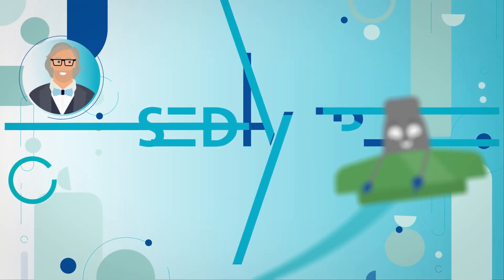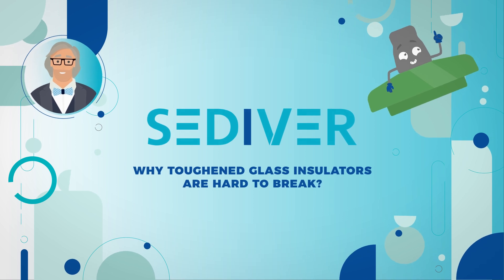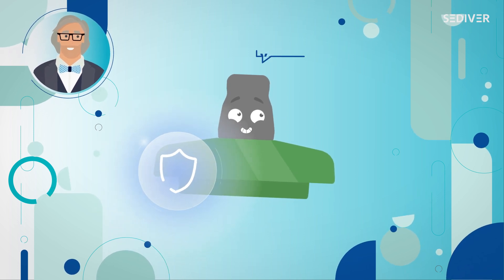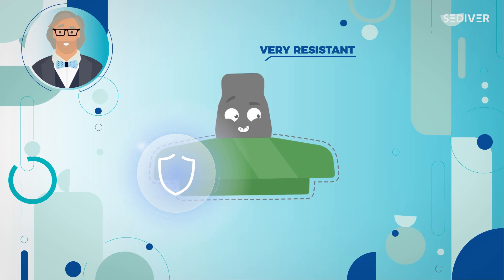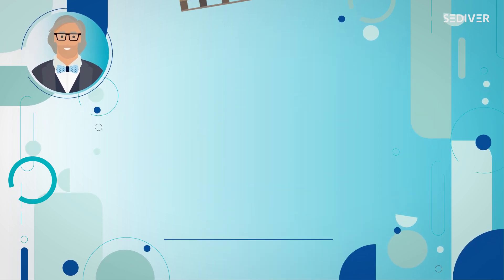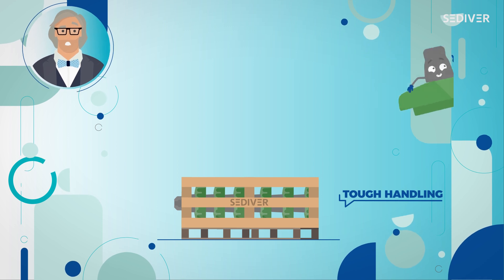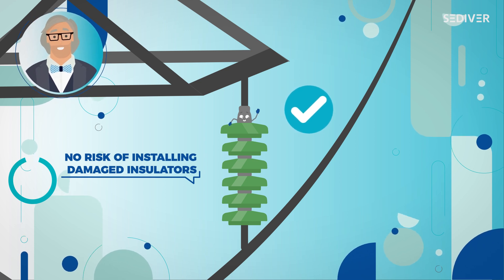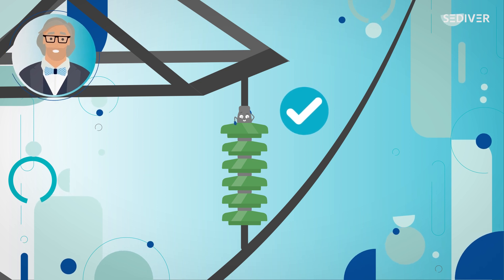Glassy #05 - Why toughened glass insulators are hard to break?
In this episode, our scientific director, with Glassy's help, will explain why toughened glass insulators are mechanically very strong.